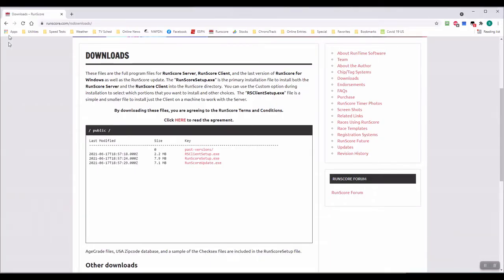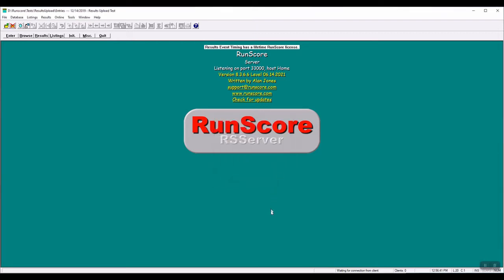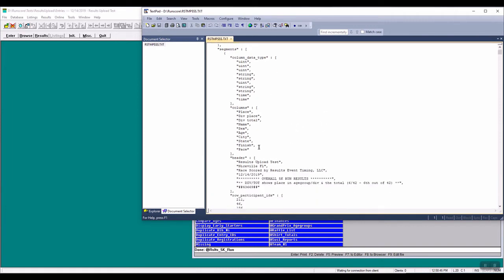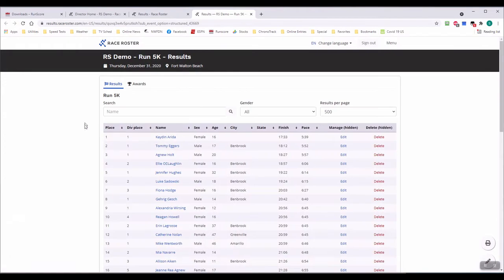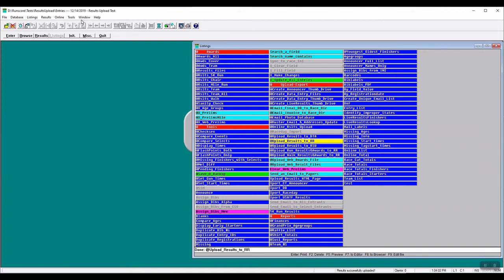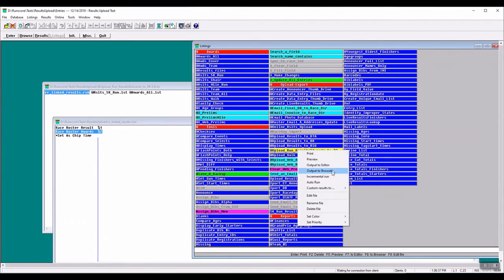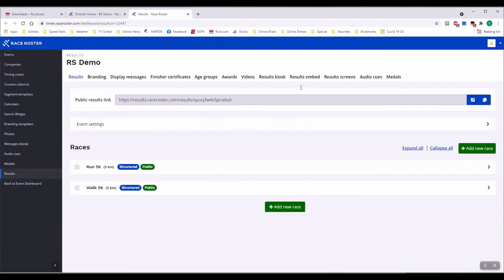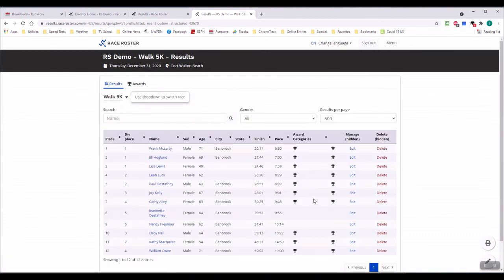In Depth Uploading Techniques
In Depth Uploading Techniques | Interacting with Race Roster

This video will be beginning of a new series of showing how to utilize all of Race Roster's features within RunScore

Within this video we will show you how to:
- Configure a race on Race Roster in order to accept results from RunScore
- Different ways to upload results & awards
- Uploading structured & unstructured results
- Sending results as a PDF